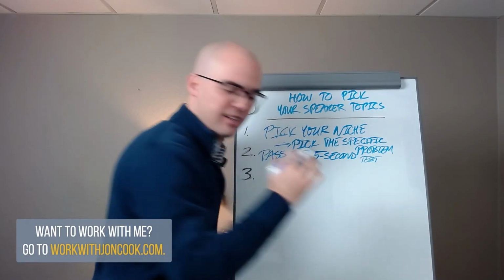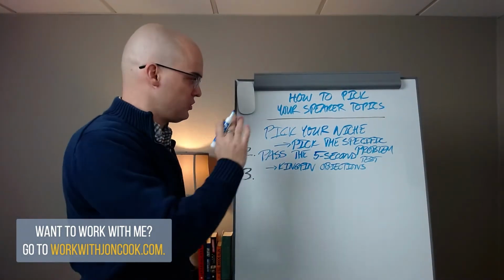How to Pick Your Speaker Topics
Whether you're creating a new webinar, creating a new training series, or wanting to speak at more events, having a great talk title, description, and takeaways is crucial. Here is the best approach to creating an irresistible talk topic, description, and takeaways that will catch anyone's eye.

In this video, you will learn:

00:00 - The value of picking the exact niche for your message
02:48 - What the five-second test is and how to have your talk title pass the five-second test
06:06 - How to prove you're a valuable guest to speak on your topic even before an event planner books you to speak at their event
09:10 - The two most important talks you need to nail down before you get booked to speak for your next event
09:54 - How I can help you create and share your most impactful talk possible so you can help more people and grow your business
Are you a speaker, coach, or industry expert who's ready to get better results with your business? Jon Cook has worked with over 1,100 coaches and consultants and 800 speakers to make their messages remarkably clear and compelling to the right audience, and today he wants to help you. Take your first step at workwithjoncook.com.